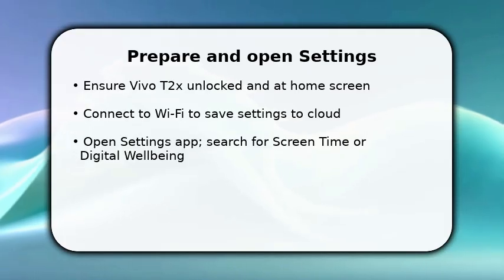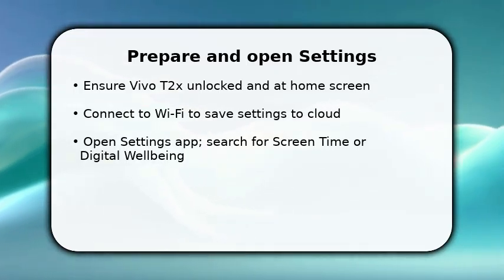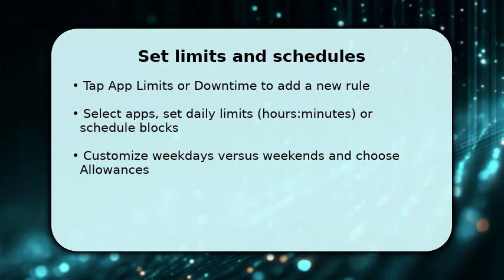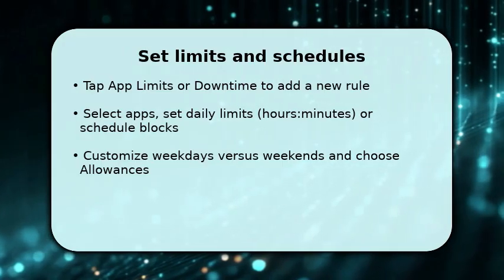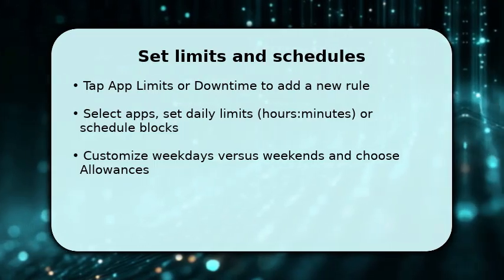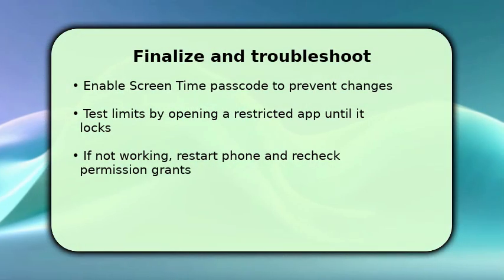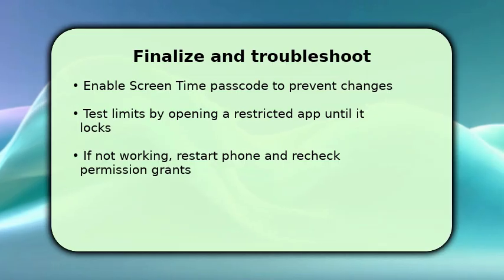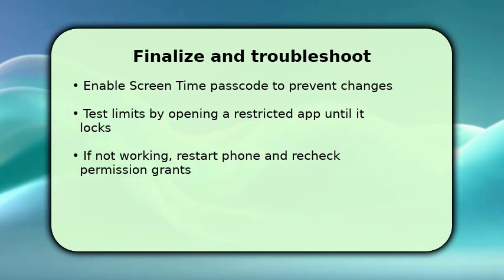How to Set Screen Time in Vivo T2x - Step by Step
How to Set Screen Time in Vivo T2x - Step by Step | 🔒 Surfshark VPN Deal — Stay private and secure. $1.99/mo + 3 Months Free ▸

Learn the essential steps to manage your device' extrinsic time using Vivo T2X. This video guides you through setting up screen time limits, customizing schedules for different days of the week, and monitoring usage with built-in features.

Vivo T2X, screen time management, device schedule settings, usage tracking Vivo smartphone, Android device control